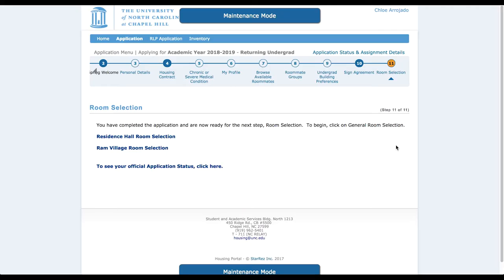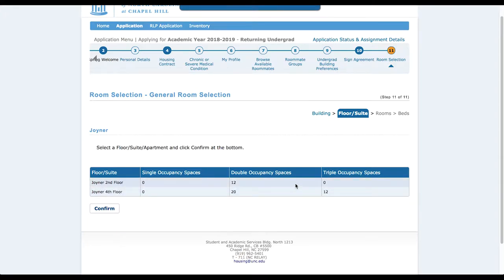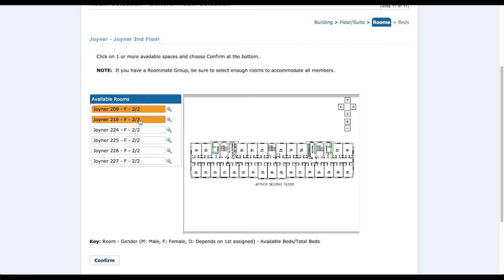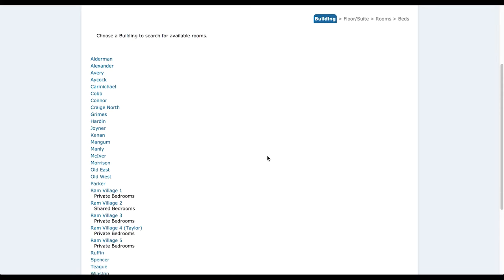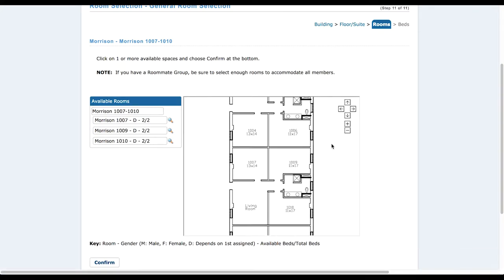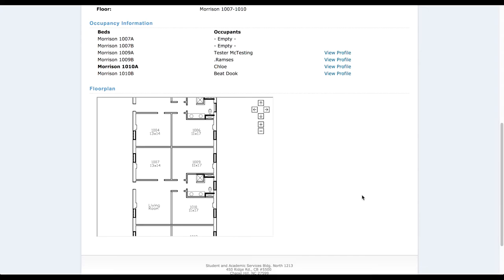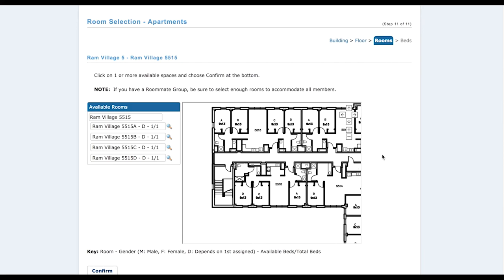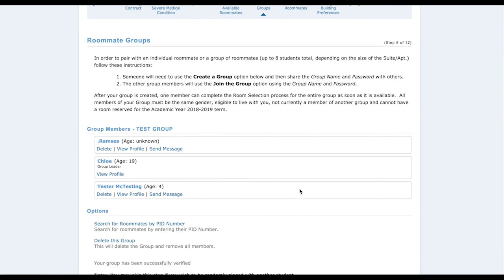Housing Application Tutorial (Part 2)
This tutorial will guide you through signing up for on-campus housing in a hall style, suite style, and apartment style setting with a roommate group.